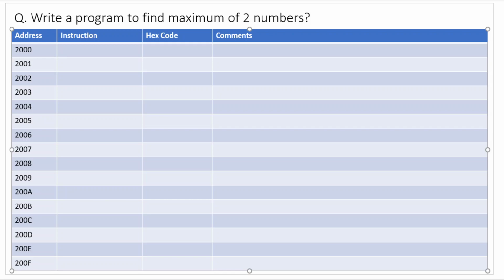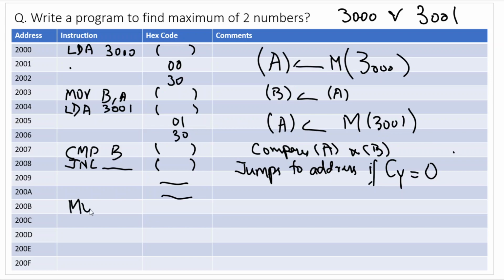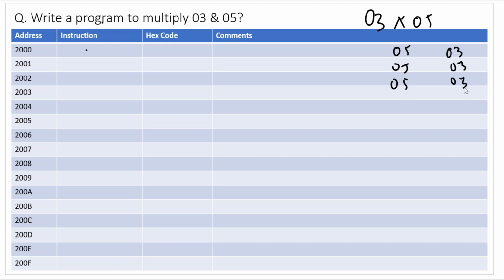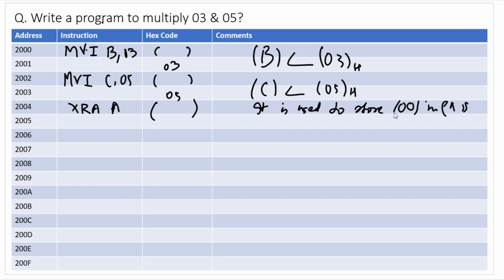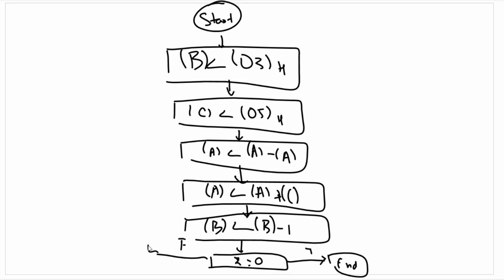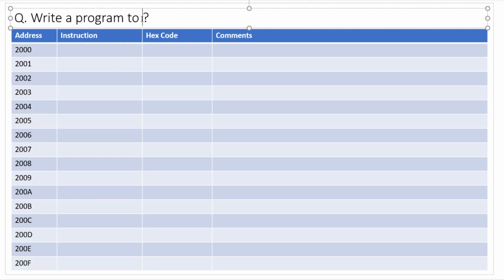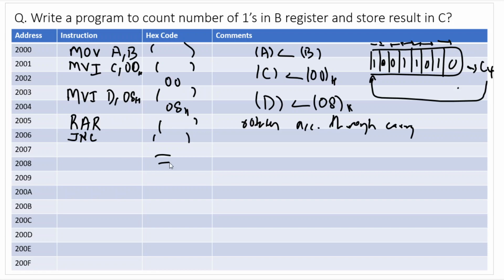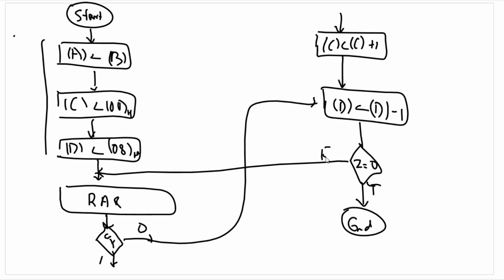MIC 23 Programming with 8085 part 2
Programming with 8085 part 2